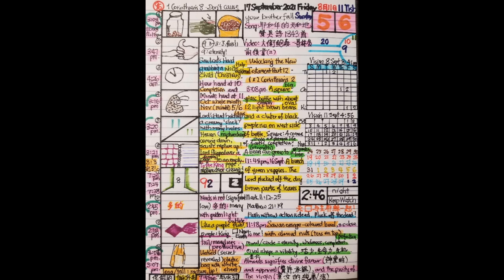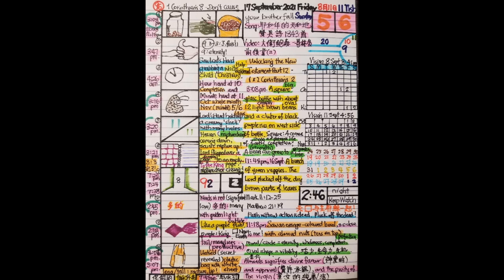Daily Visions of Revelation of Rapture - 17Sept, 2021